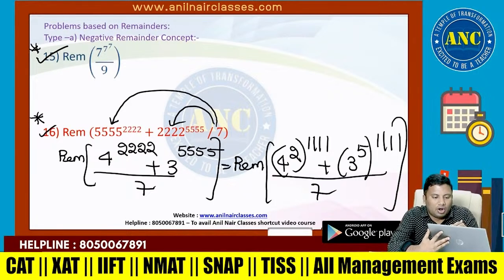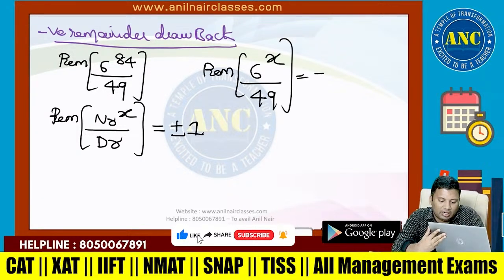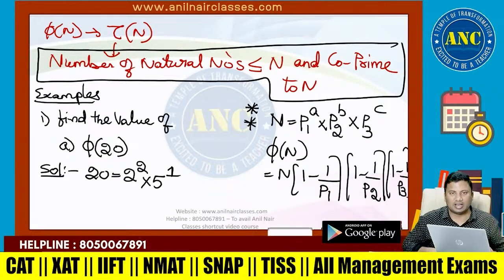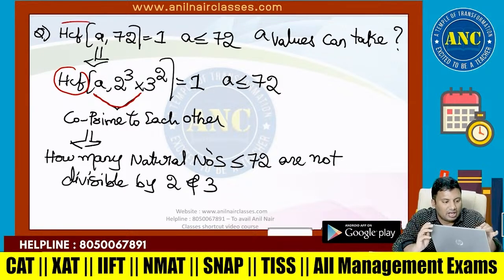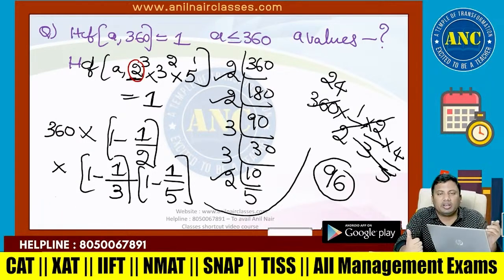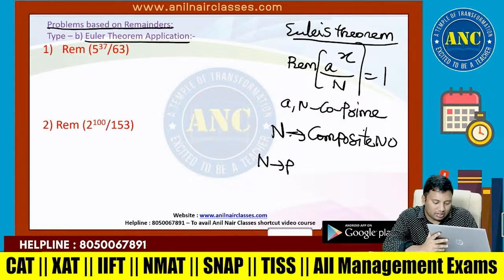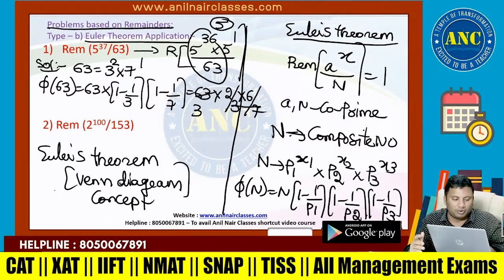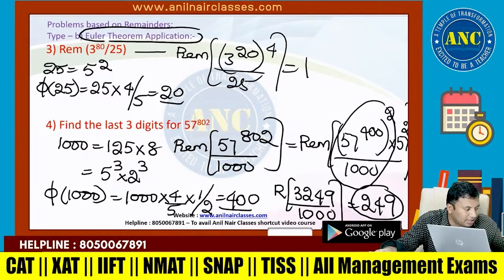🔴🔥 Live ( in English ) :- Remainders |Concepts || Anil Nair || CAT-25,SSC-CGL,Bank - Video - 2